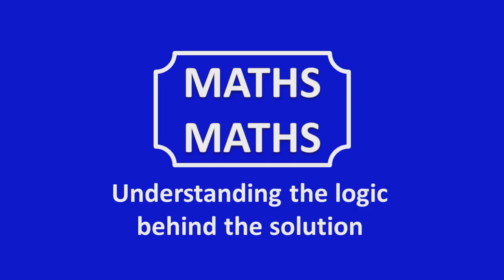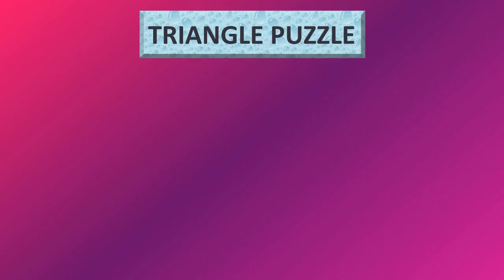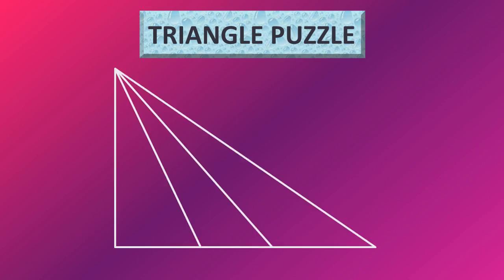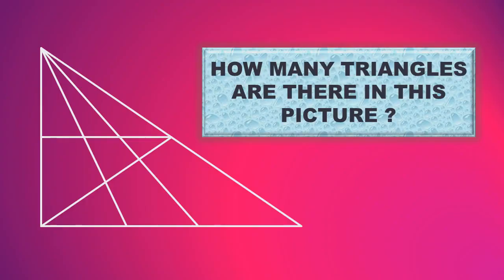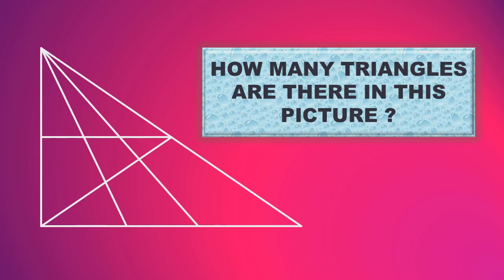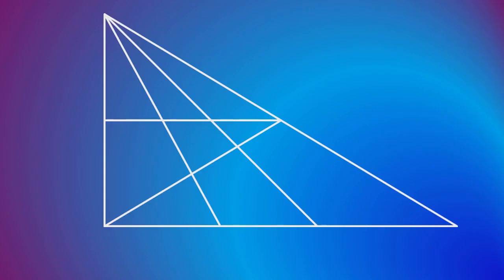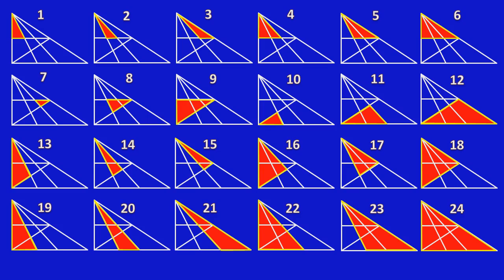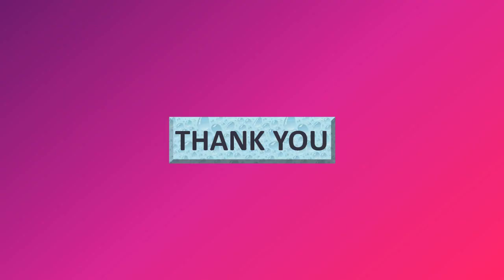MATHS MATHS CHANNEL PUZZLES-How many triangles are there in this picture?-INTERESTING PUZZLES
How many triangles are there in this picture? - Viral Puzzles with answers - Mind blowing Puzzles /Interesting Puzzles with answers / Brain Teasers / Tricky Puzzles